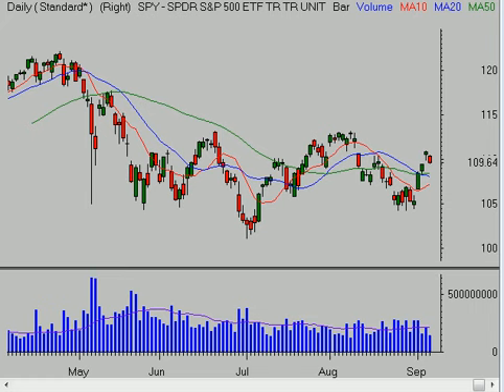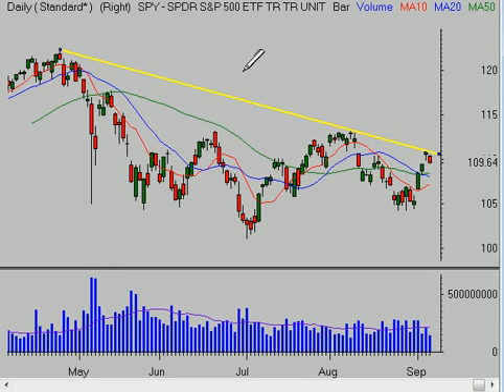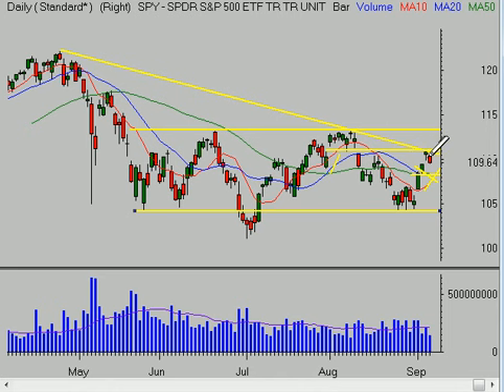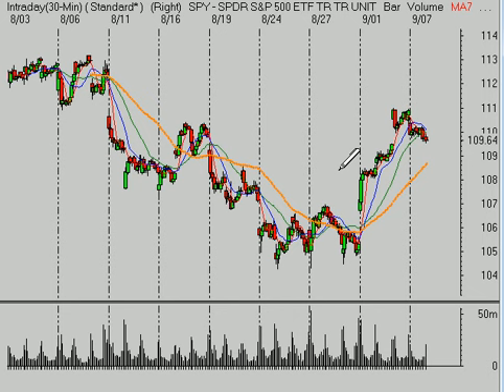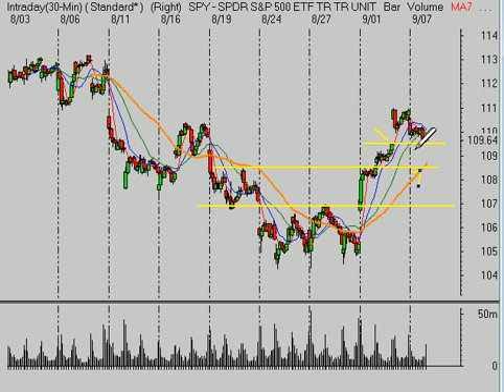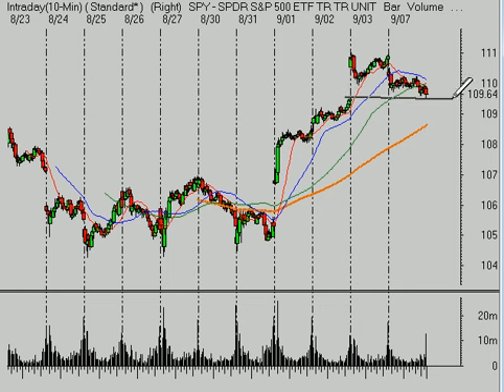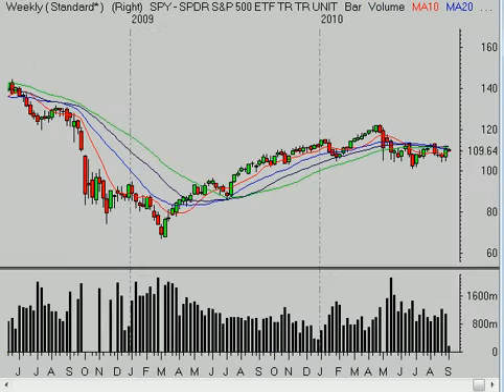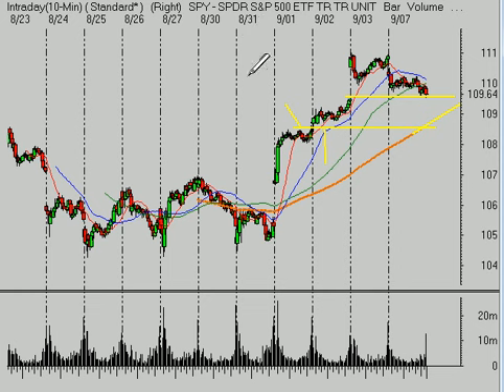Stock Market Analysis 9/7/10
technical analysis of the SPY